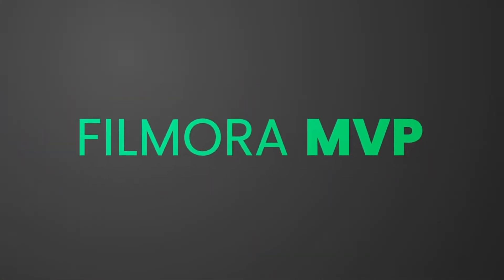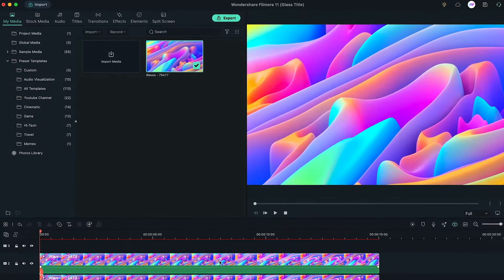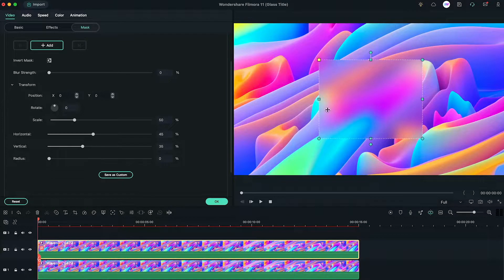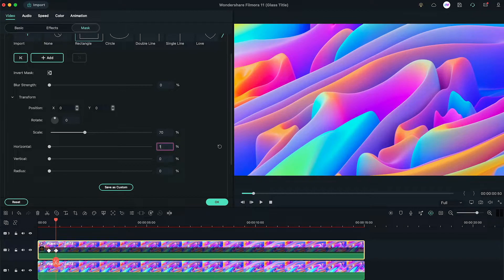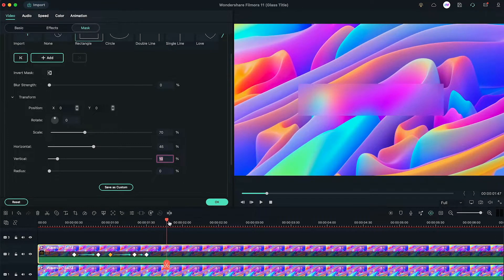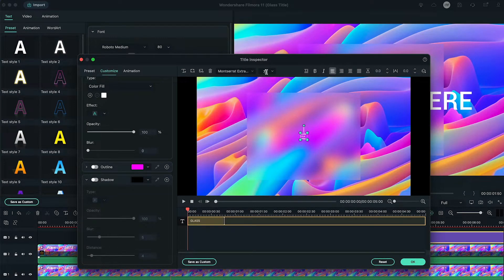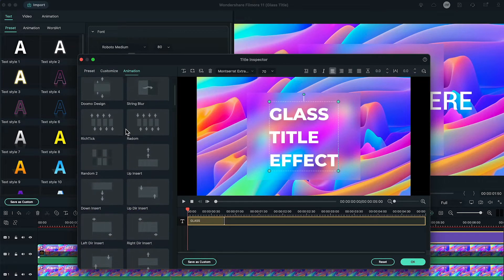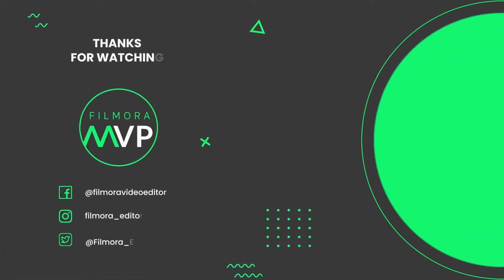How to blur glass effect intro in Filmora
In this video, I'm showing you how to blur the glass effect intro in Filmora.

If you're looking to improve the look of your footage in Filmora or any other video editing application, then this video is for you! We'll show you how to blur the glass effect intro in Filmora and achieve a more polished look. Watch and learn how to blur the glass effect intro in Filmora today!

In this video we will show you how to create glass blur effect in Filmora.

0:00 Intro
0:23 Create blur
1:28 Keyframe
2:10 Edit title
2:48 Render